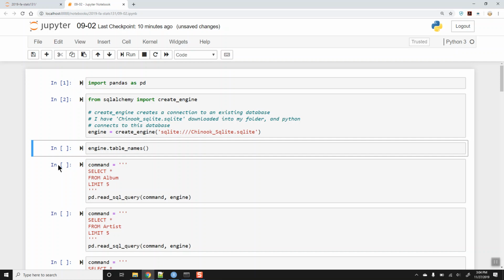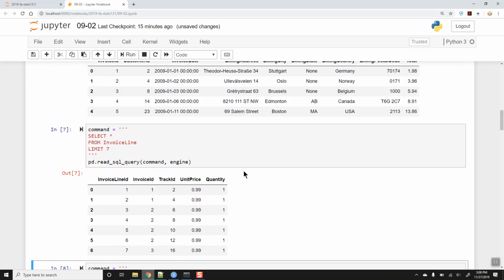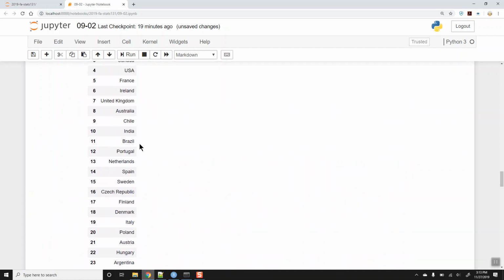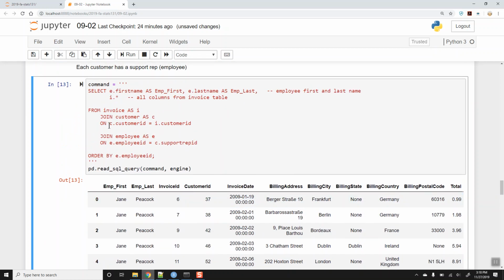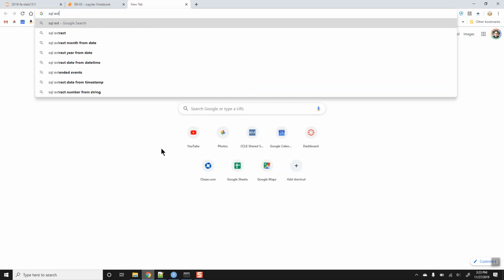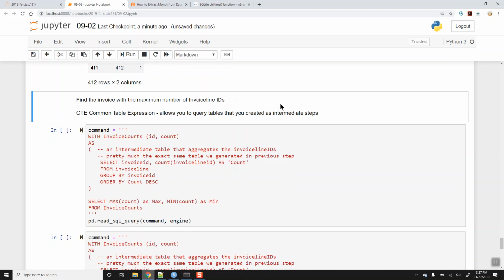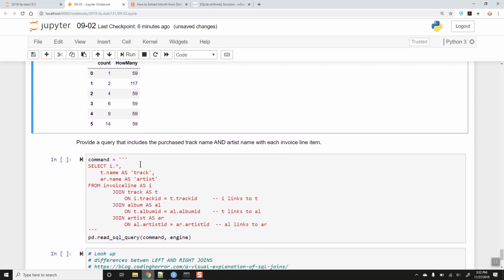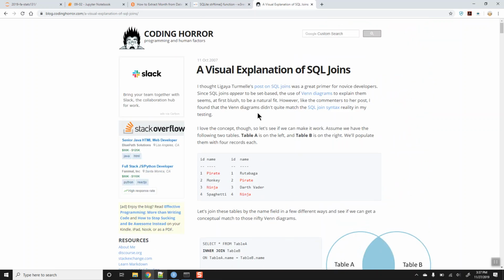11 27 2019 4 Stats 131